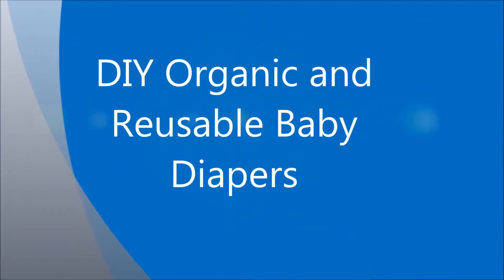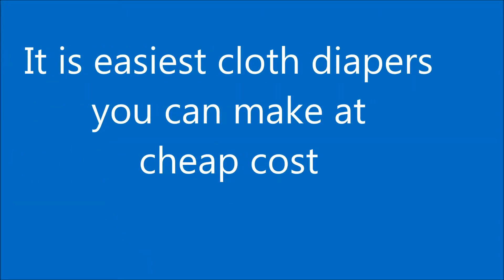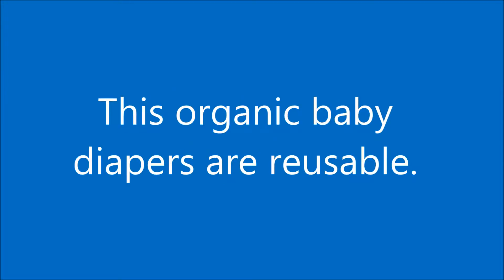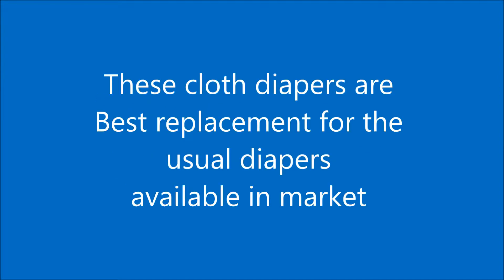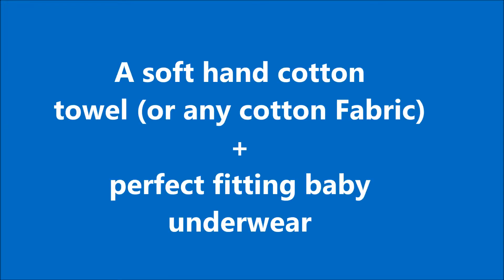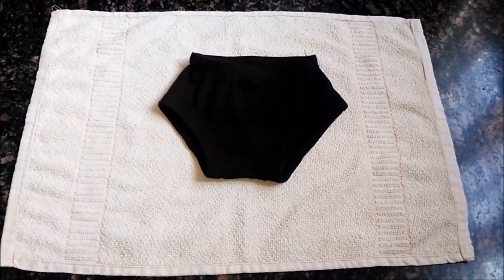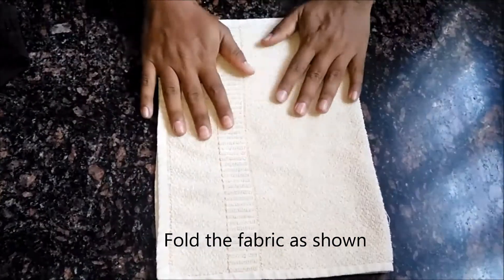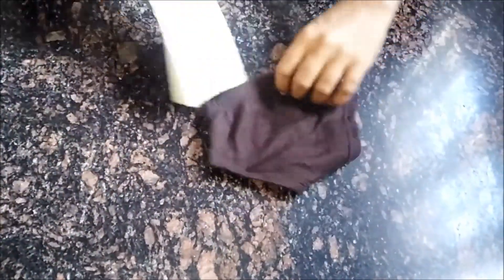Making cloth diapers in 5 seconds | 2018 | DIY easy and organic nappies |make fabric nappy in 2018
DIY Overnight Diapers For Babies - 2018,

Just try this DIY Overnight Diapers For Babies in 2018 and save money.

You can make Eco friendly nappies in 5 seconds and it is reusable after washing.

And the Baby diapers are chemical free and it is best for KIDS.